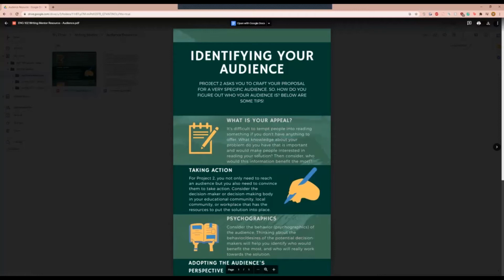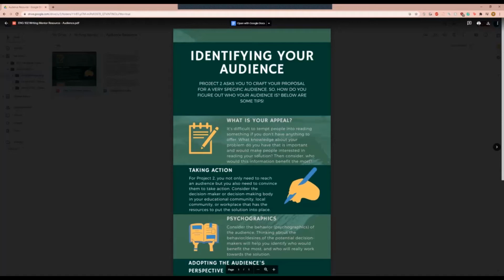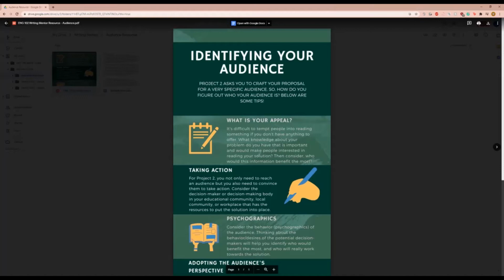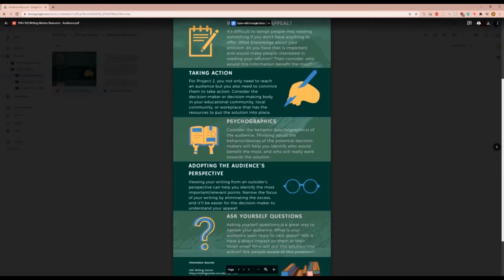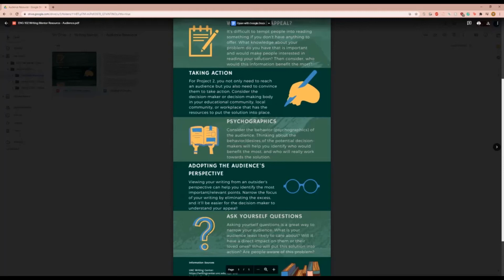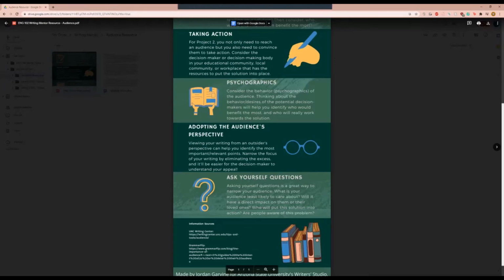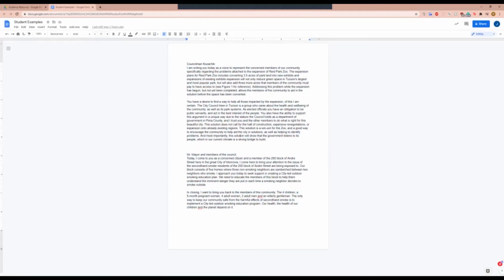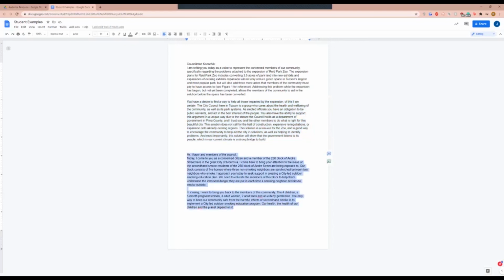Project 2: Focusing Your Audience